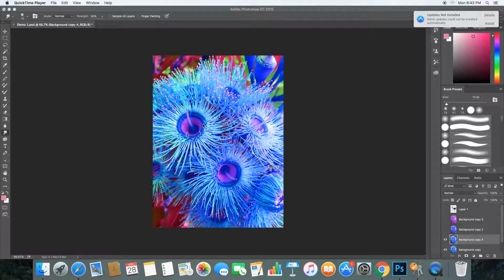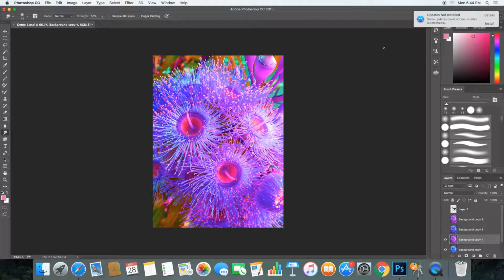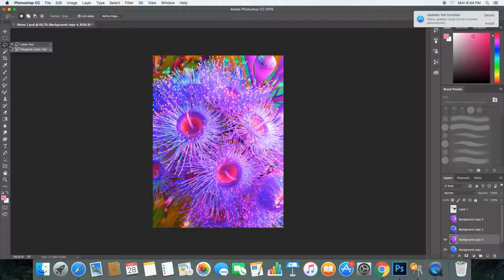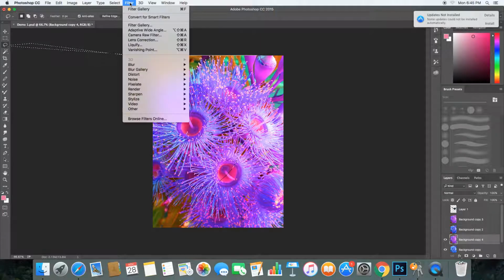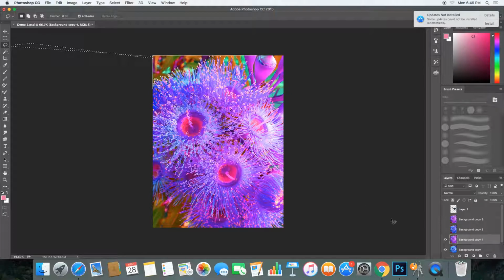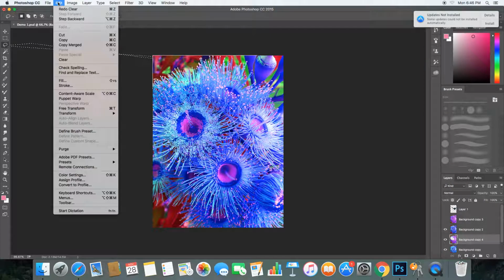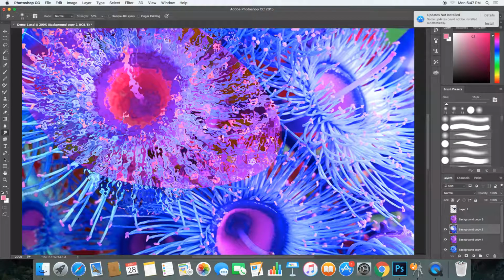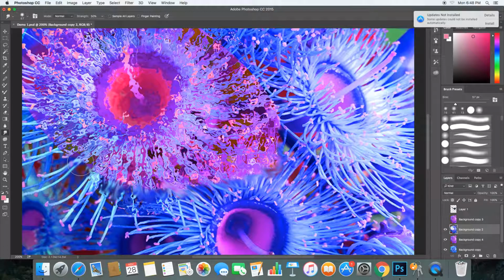Basic Recolour and Filter Demo Photoshop